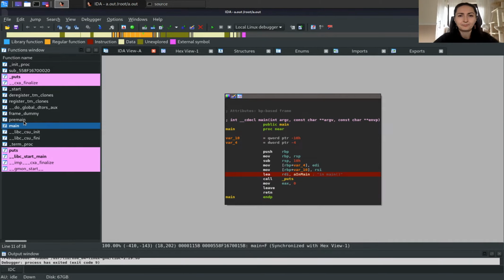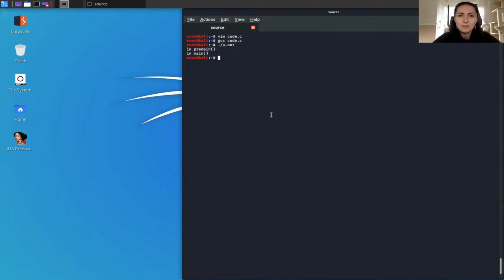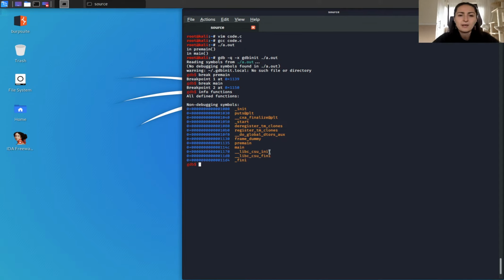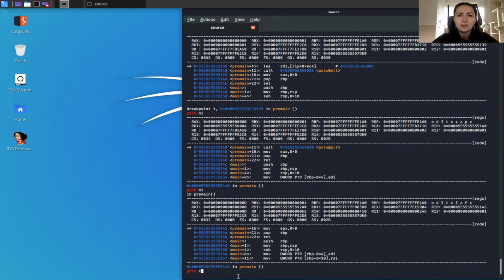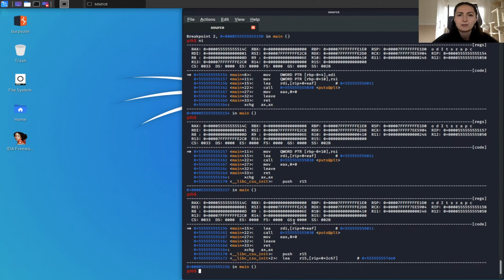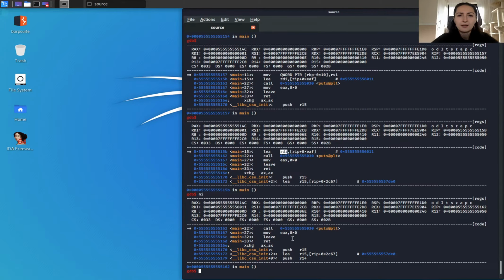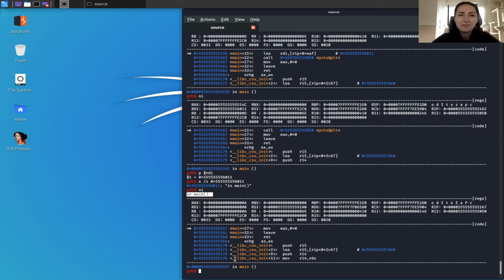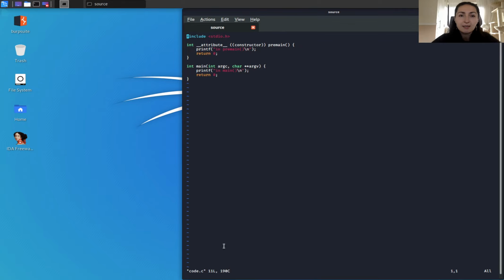Reverse engineering - Hide code behind GCC constructors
Interesting technique to hide code from IDA Pro before the main function by (ab)using GCC constructors.

The second part of the video is a quick introduction to the GNU Debugger - GDB.

Although there are not that many Linux malware, this technique is definitely something to be aware of.

Tools:

- IDA Pro
- GDB Debugger
- gdbinit
- Vim